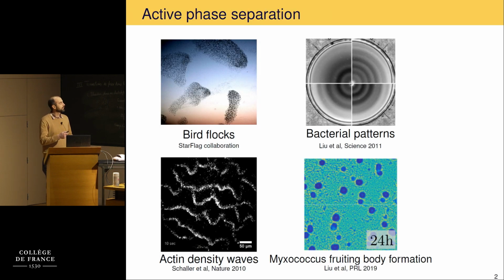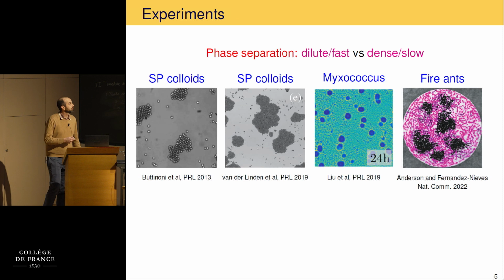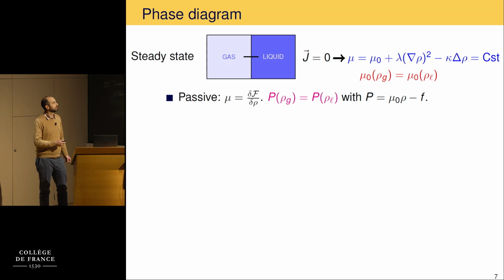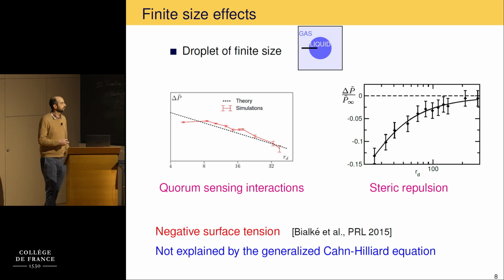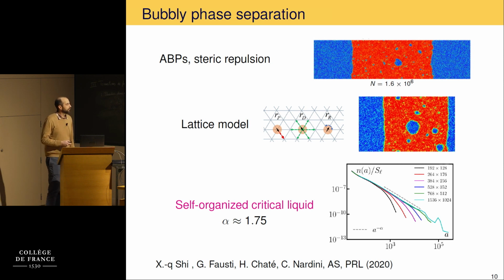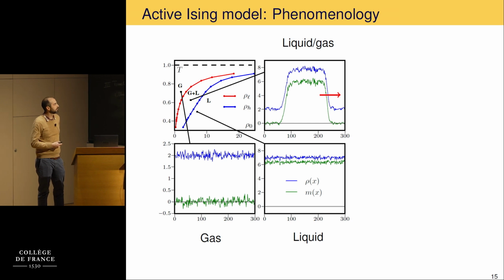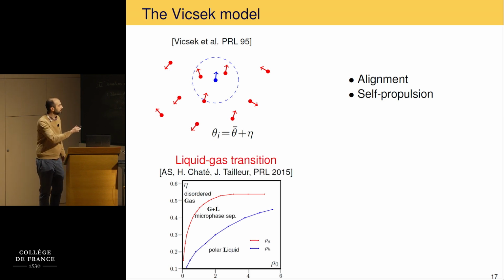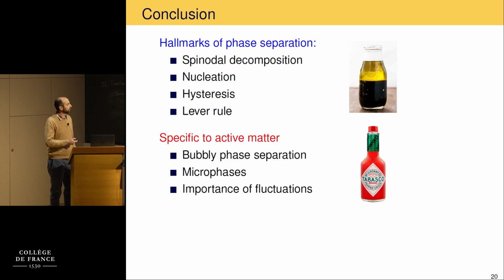Condensats biologiques, transitions de phase actives (5) - Jean-François Joanny (2022-2023)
Enseignement 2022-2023 : Condensats biologiques, transitions de phase actives
Séminaire du 21 novembre 2022 : Active Phase Separations

Intervenant : Alexandre Solon, Sorbonne Université, LPTMC, CNRS

Active (often biological) matter can exhibit a broad range of complex collective behaviors. However, at the level of our theoretical descriptions, many of them can be understood as phase separations. I will discuss two prominent examples: motility-induced phase separation and the transition to collective motion. In both cases, the simplest theoretical descriptions show a rather conventional phase separation while refined theories lead to novel behaviors and highlight the importance of fluctuations.